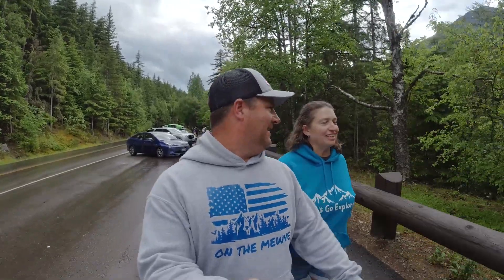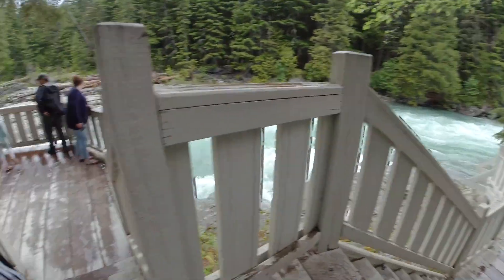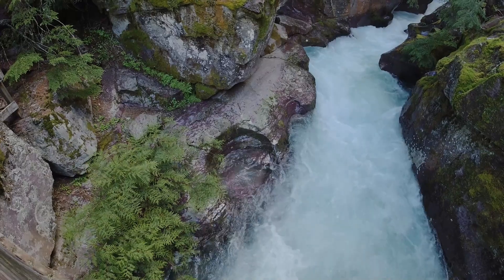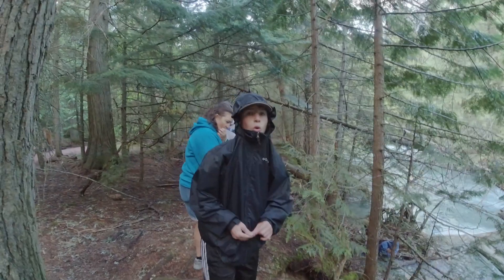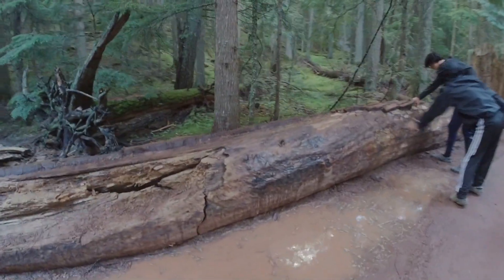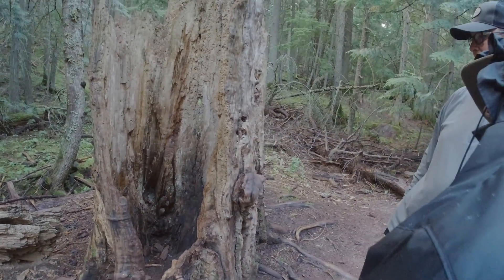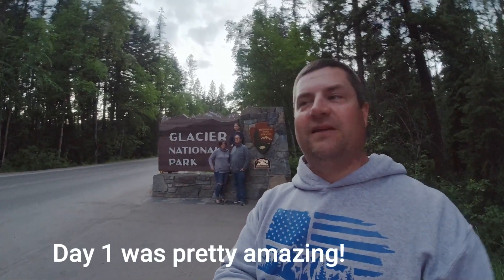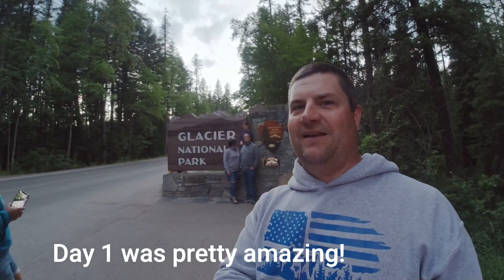Glacier National Park in the evening | Trail of Cedars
Our first day in Glacier National Park allowed us to explore the Going to the Sun Road in from West Glacier. We enjoyed our first stops along the road to see the roaring river and then went on a walk on the Trail of Cedars from the Avalanche Creek area. The Going to the Sun road was still closed, with a late snow in June of 2022, while we were there. Also, for this first day, we arrived in the park after 4 so we did not need vehicle reservations. Go along with us as we explore a wonderful trail that is totally accessible to anyone--Trail of Cedars.

We are a family of 4 who loves to travel. In 2019, we bought a 30 ft. travel trailer and decided to make our dreams happen by getting out on the road.  Since then, we have upgraded to a 39' Fifth Wheel Mid-Bunkhouse and a 2018 Ford F-350 Diesel and are loving the upgrade for our family.  We have always LOVED traveling and now seeing our world on the road has given us opportunities to see and make more memories as a family. We are teachers and are blessed to have the same "vacation" schedule, so we make the most of it with our kids by being both weekend warriors and by "school schedule" traveling--We call ourselves summer-timers. We hope to share what we learn while exploring this beautiful world around us and inspire you to get out and see it too.

iPhone 12 Pro (We shoot a lot of video with this phone)

🎼 Music in this video is from Artlist. Use our link and get two free months. ➡️

📈 Use the #1 YouTube SEO extension to easily rocket your channel towards success! ➡️

Need Channel Stickers
Use this link to order from Stickermule.com and you and I receive a $10 Credit!